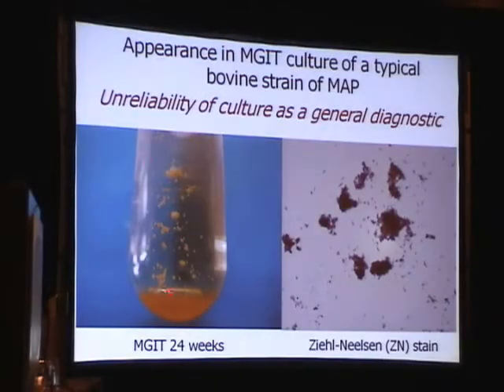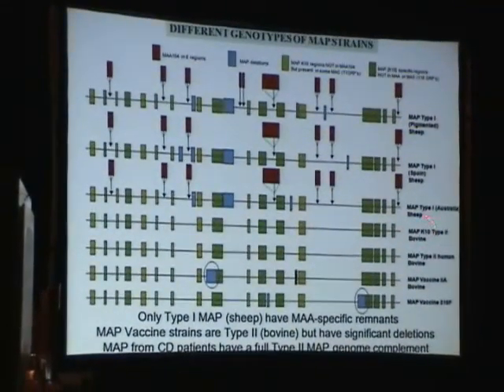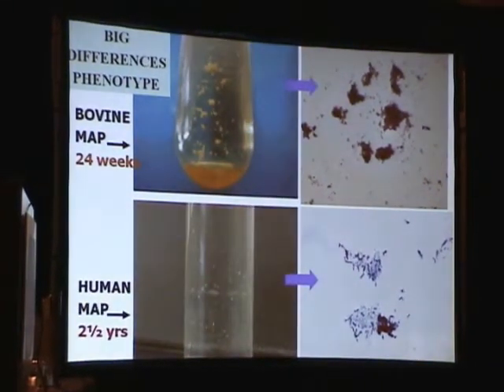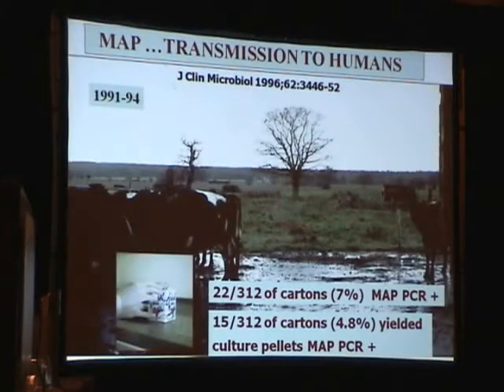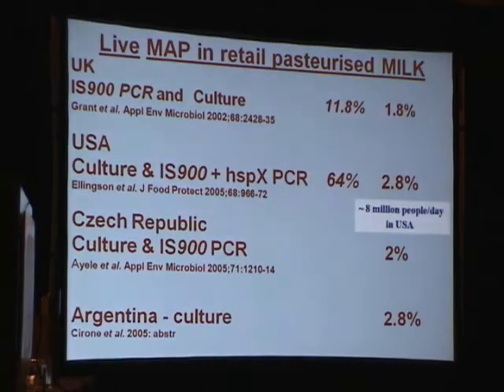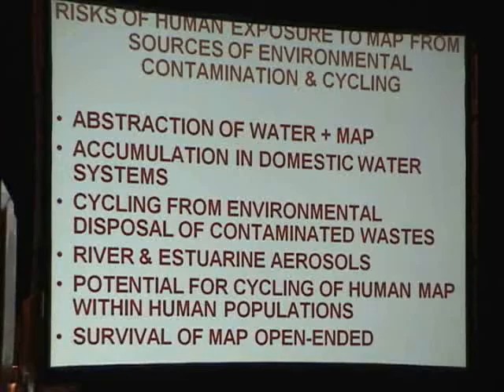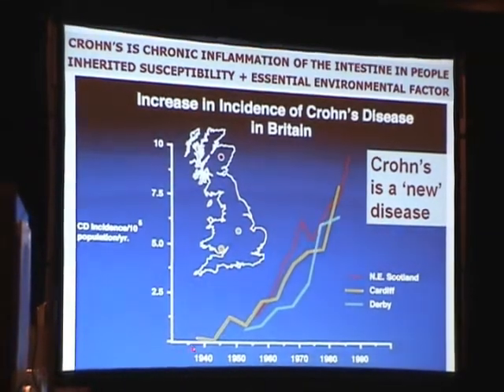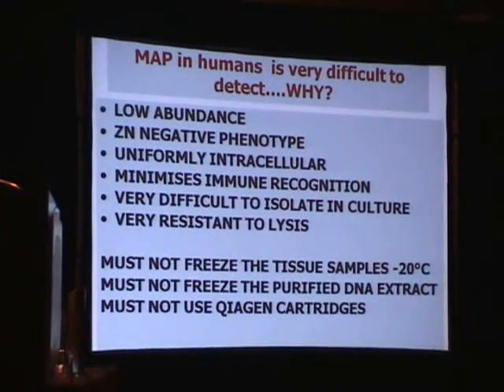Prof Hermon-Taylor; MAP & Crohn's - Part 2 of 4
Professor John Hermon-Taylor discusses MAP & CD